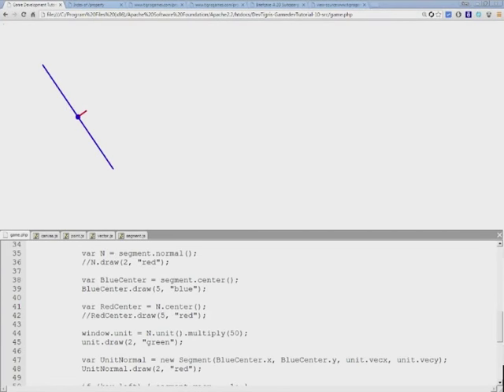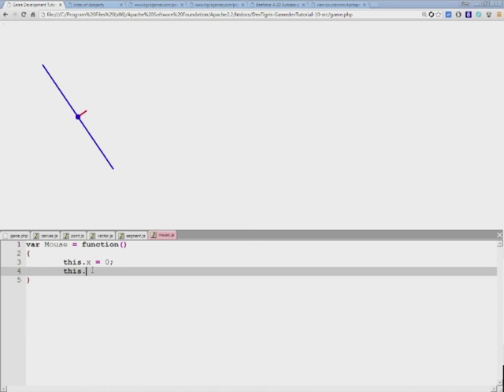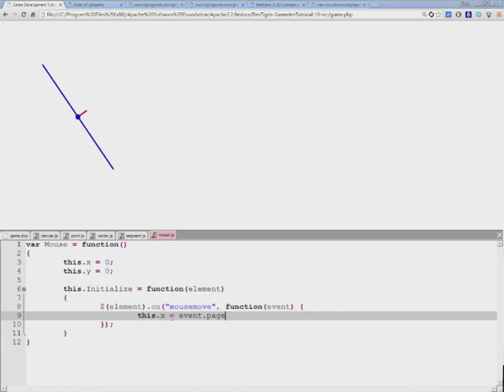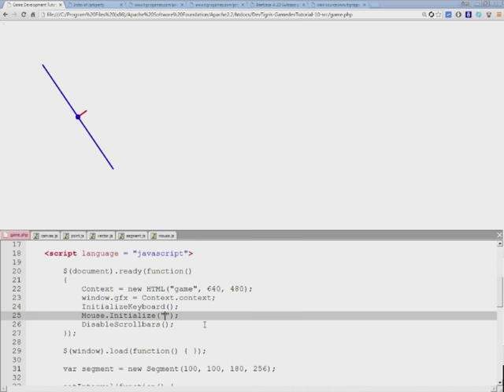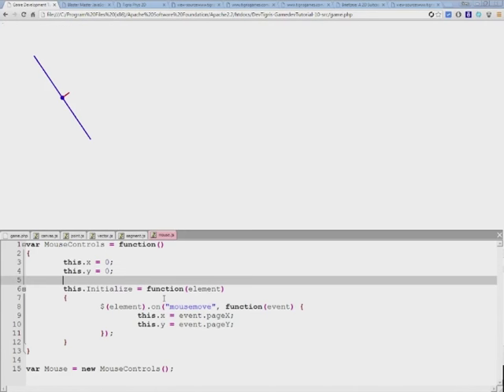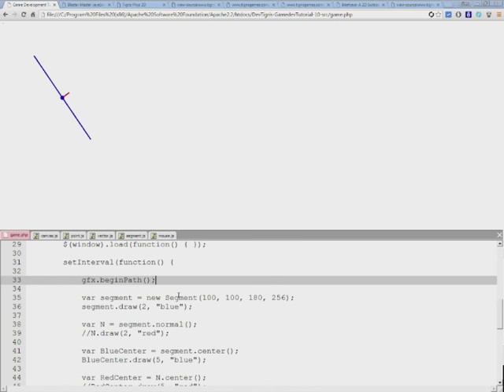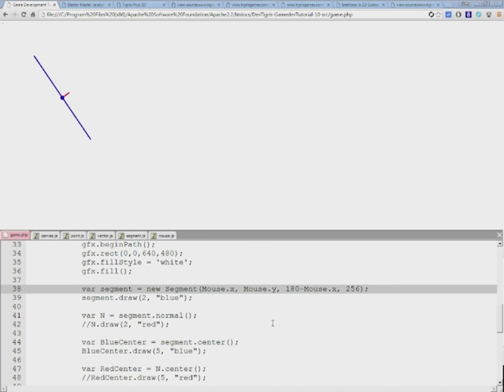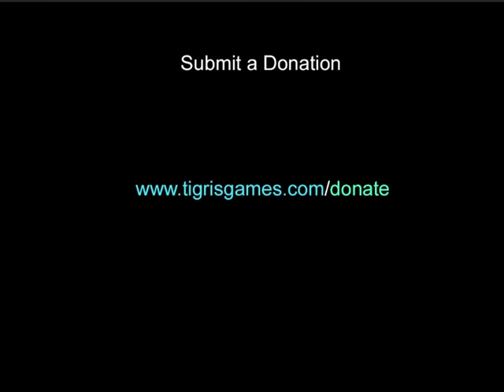JavaScript Game Mouse Controls | Screen Coordinates | JavaScript Mouse Position | Events | Canvas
JavaScript game engines need mouse controls. But not only that, mouse controls will be essential for working on the future collision detection algorithms, because physics engines usually need a way to visualize the line data. By attaching mouse coordinates to our collision detection tests, we can visualize what's actually happening, in order to understand it!